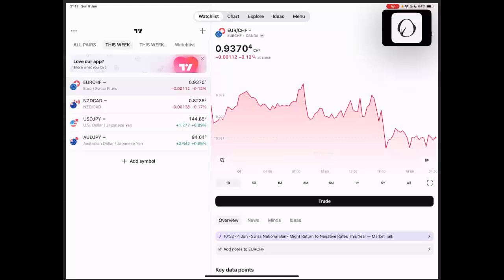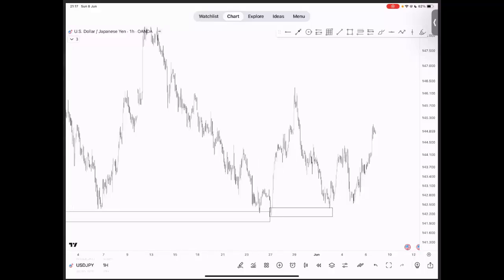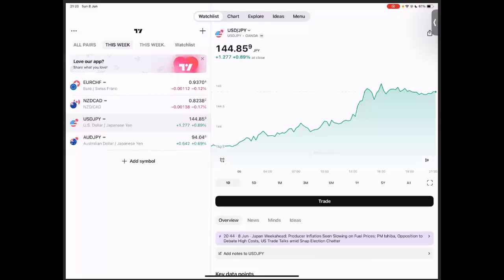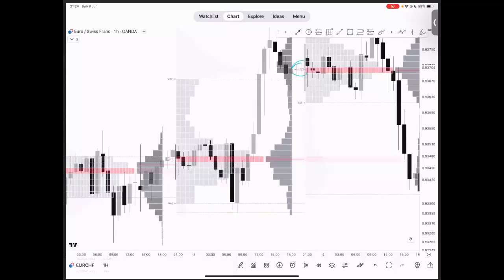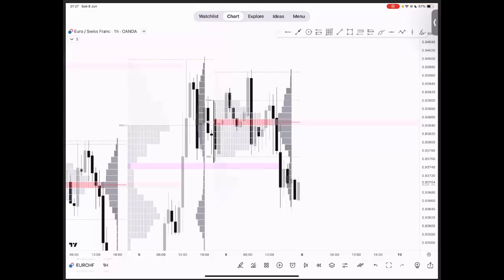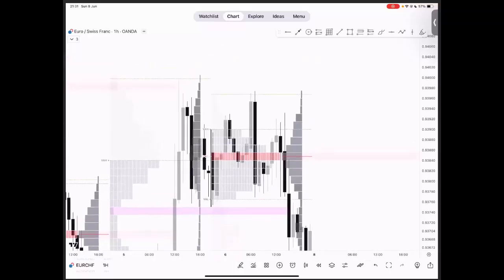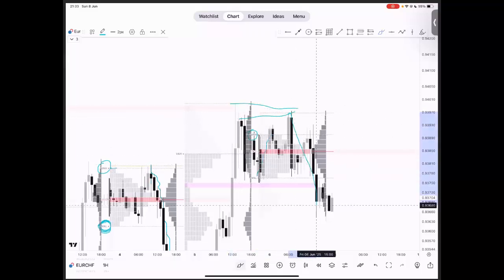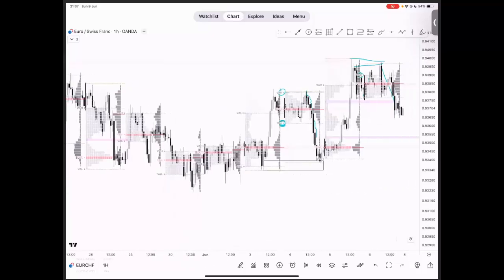38 TPO 2 Forex Trading